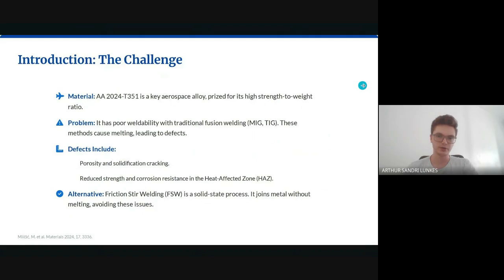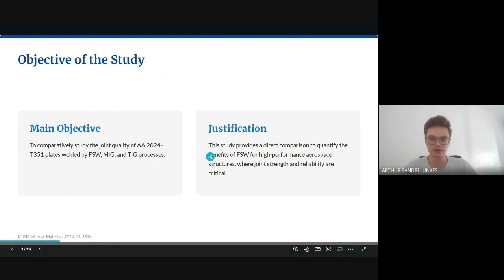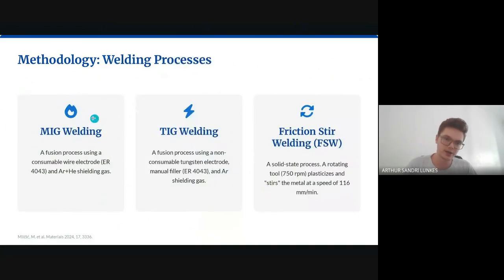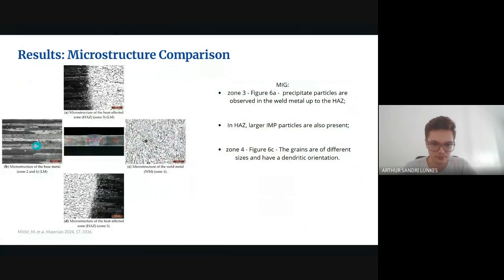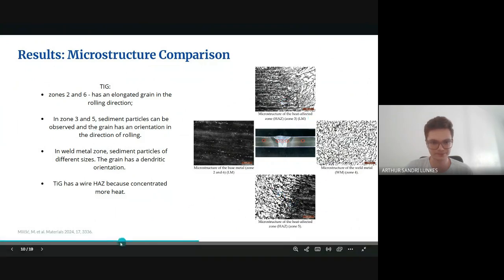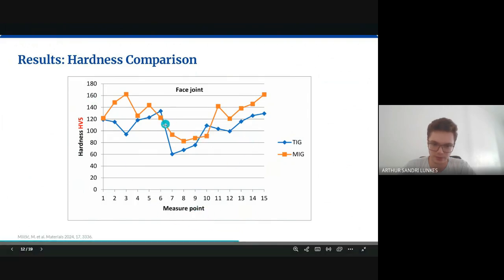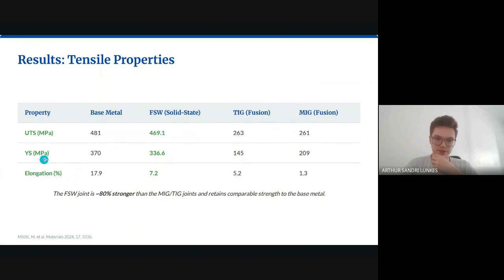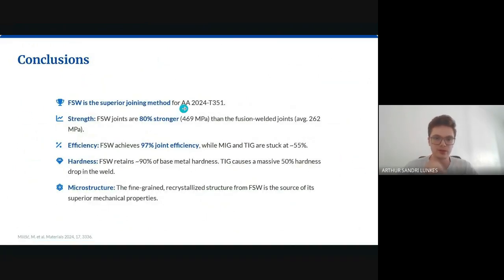Article apresentation.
If have some question send me on my e-mail.